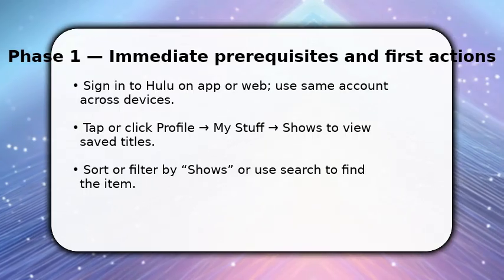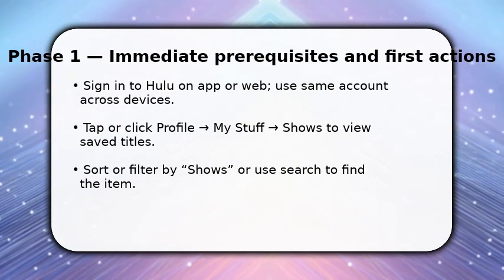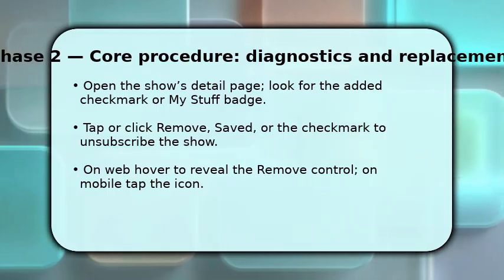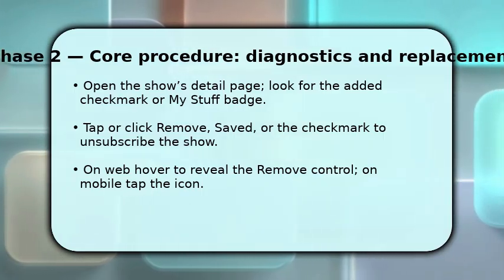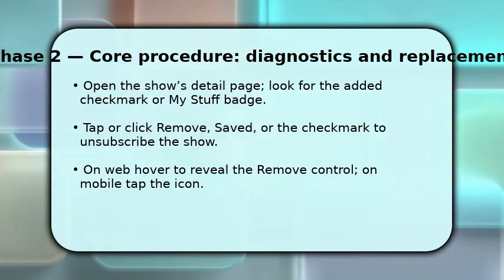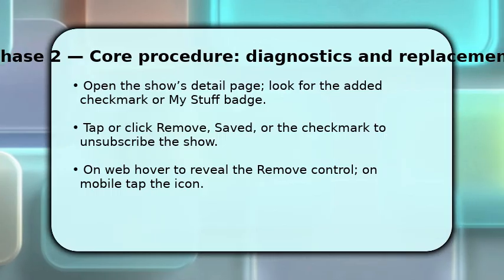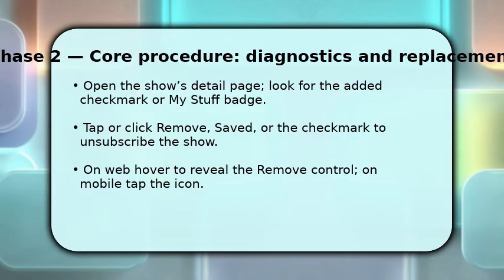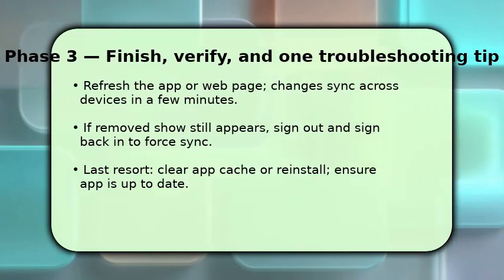How to Remove Shows from Hulu My Stuff - Step by Step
How to Remove Shows from Hulu My Stuff - Step by Step | 🔒 Surfshark VPN Deal — Stay private and secure. $1.99/mo + 3 Months Free ▸

Learn the easy steps to remove shows from your Hulu My Stuff list with our comprehensive guide. Navigate through settings and manage your viewing preferences effectively.

Hulu, My Stuff, Remove Shows, Manage Viewing Preferences, Guide Step by Step, Streaming Service Settings, Personalized Content List, How to Edit Hulu Account, Viewers Removal Process, On-Demand Video Management